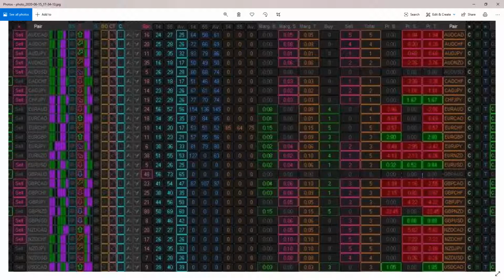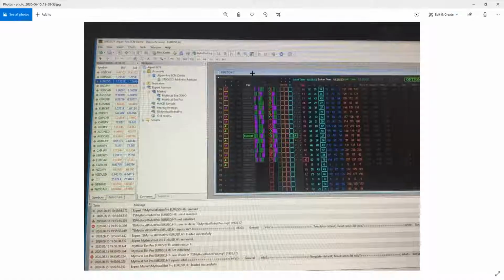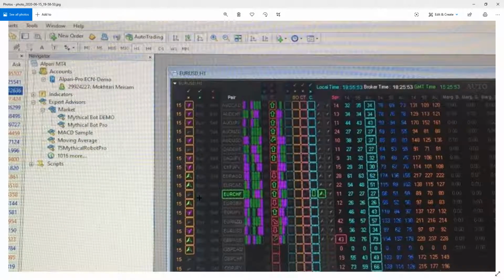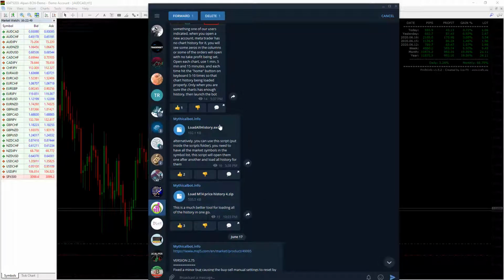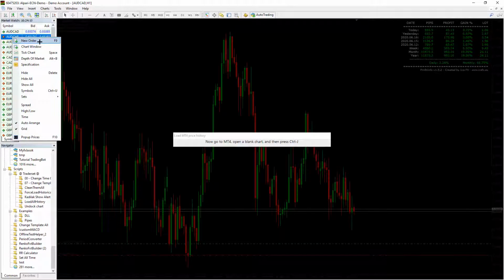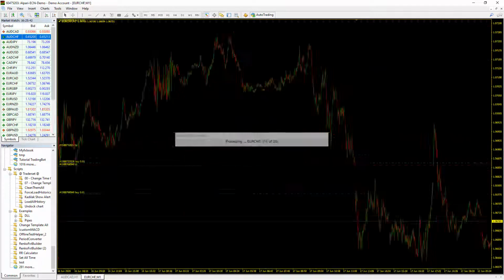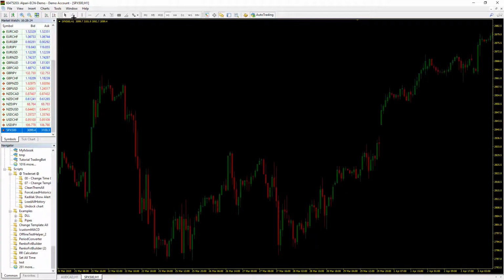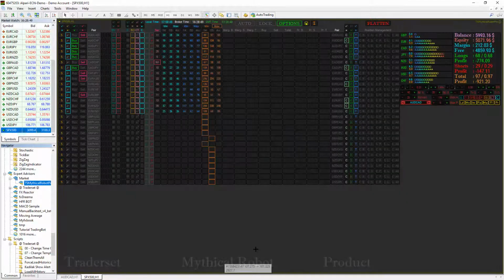08 - Loading Chart History Data